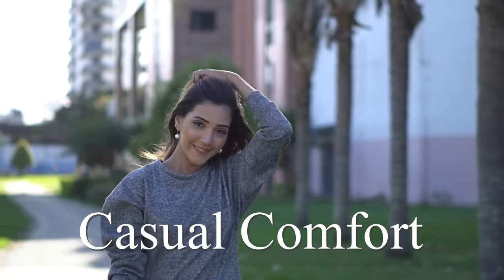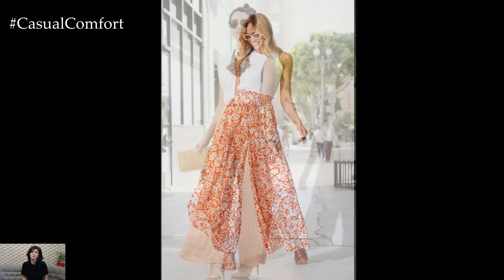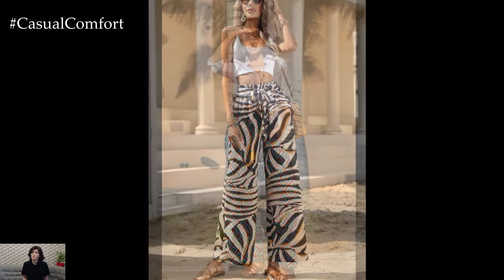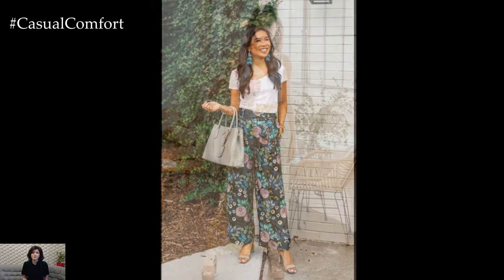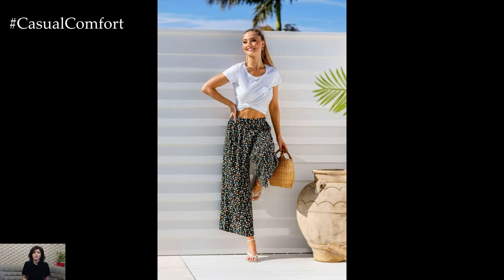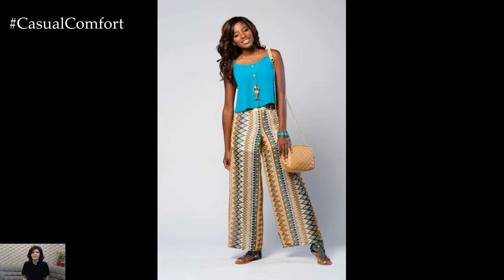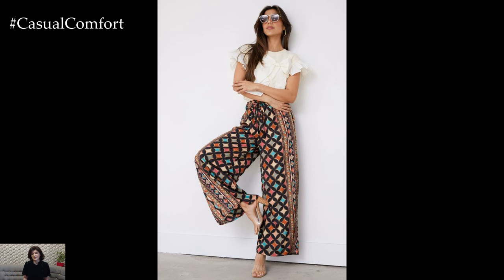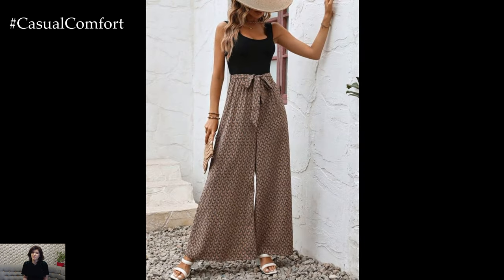2024 Fashion Trends | Printed Wide Leg Pants: Stylish Outfit Ideas for Every Occasion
Dive into the world of printed wide leg pants with our latest fashion guide! In this video, we'll showcase a variety of stylish outfit ideas featuring printed wide leg pants. From bold florals to geometric patterns, these pants are versatile and perfect for any occasion. Whether you're heading to work, brunch with friends, or a night out on the town, we've got you covered with chic and effortless looks. Watch now for some serious fashion inspiration!

10 Incredible Wide Leg Pants